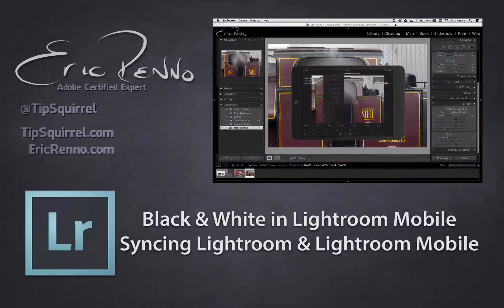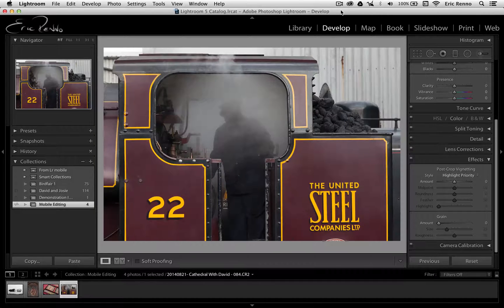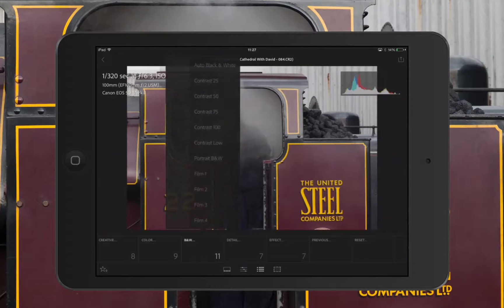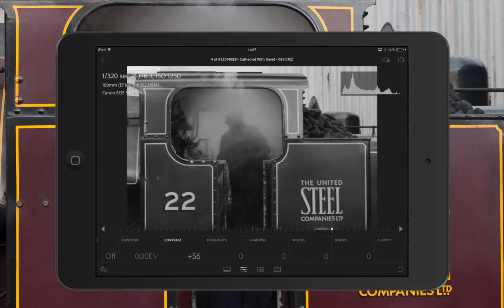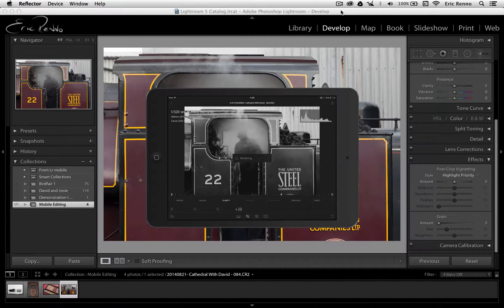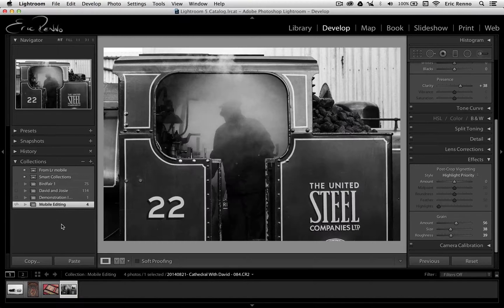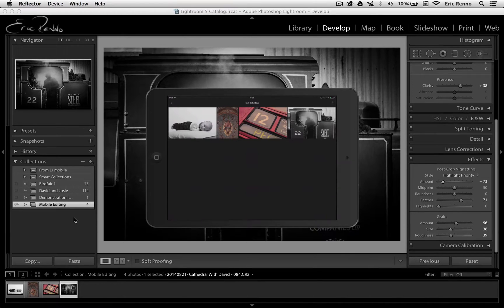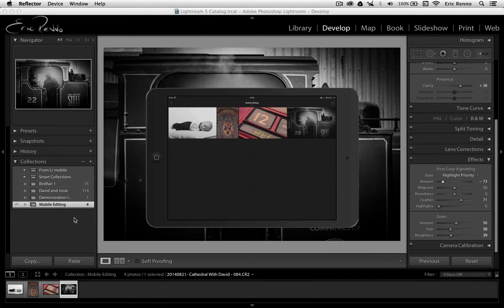Syncing Lightroom and Lightroom Mobile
In this video I look at making a black and white conversion in Lightroom mobile and examine how images are synced from Lightroom Mobile to Lightroom on the desktop.